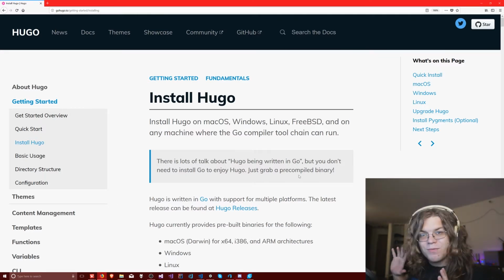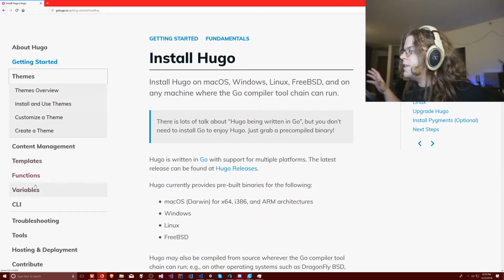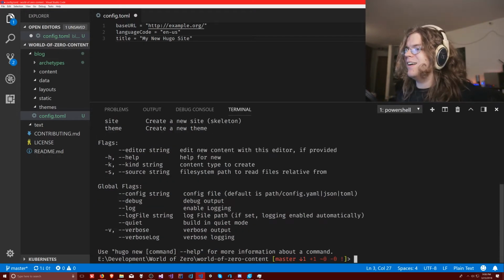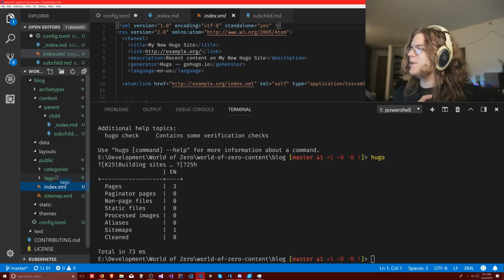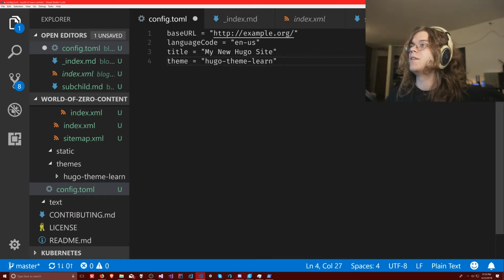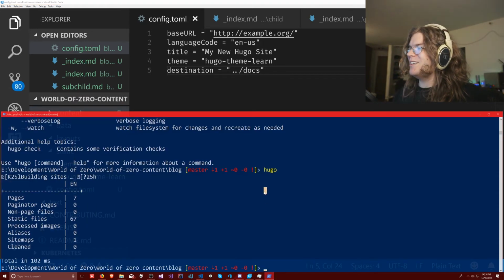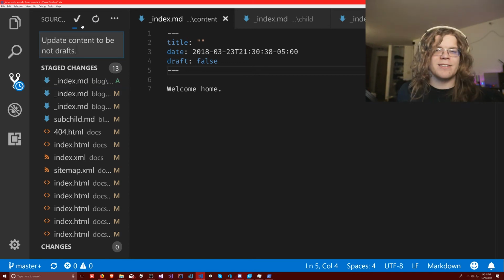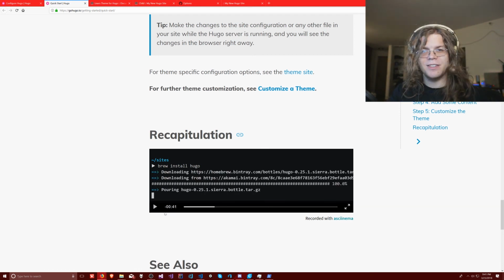Building a Static Website from Markdown with Hugo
You need a new site for your new project or maybe just a personal site. How will you build it? Hugo lets you build a static website automatically from a set of markdown content. It's easy to use and can be hosted on most web servers including GitHub pages.

In this video we'll look at how to build a simple Hugo website, theme it and configure it with GitHub Pages so anyone can see what we've build. It's a relatively powerful and pain free way to build a website, especially if you don't need dynamic content or large amounts of custom scripts.

You can get started now here, for detailed installation and setup instructions

Hugo is open source on GitHub!

Want to talk about development or share your work?